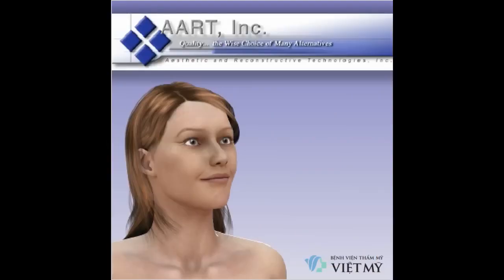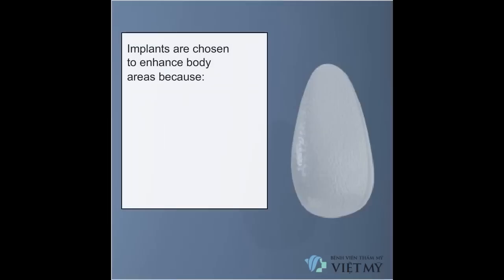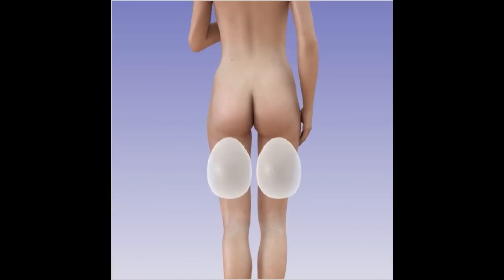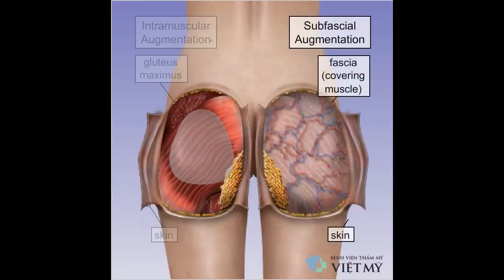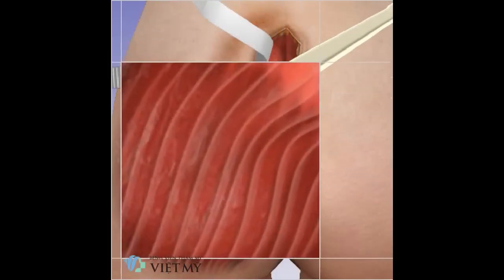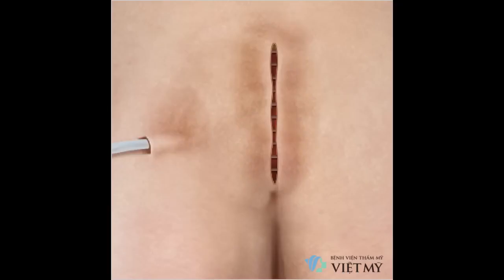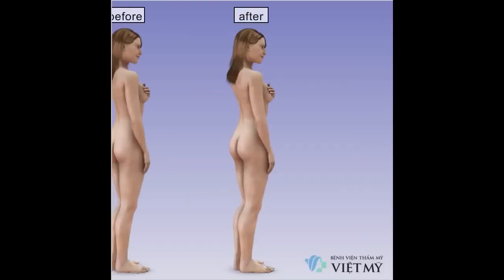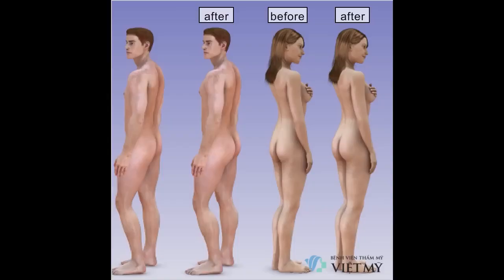3D simulation of Safe and Natural Buttock Augmentation | Viet My Aesthetic Hospital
𝐃𝐢𝐫𝐞𝐜𝐭𝐨𝐫 𝐨𝐟 𝐕𝐢𝐞𝐭 𝐌𝐲 𝗣𝗹𝗮𝘀𝘁𝗶𝗰 𝗦𝘂𝗿𝗴𝗲𝗿𝘆 𝐇𝐨𝐬𝐩𝐢𝐭𝐚𝐥 - 𝐃𝐫. 𝐂𝐡𝐢𝐞𝐦 𝐐𝐮𝐨𝐜 𝐓𝐡𝐚𝐢
Address:  331 Nguyen Trai Street, Cau Ong Lanh Ward, Ho Chi Minh City

Endoscopic Buttock Augmentation Surgery - Buttock Enhancement at Viet My Aesthetic Hospital with Dr. Thai
Endoscopic buttock augmentation surgery is currently one of the most popular cosmetic procedures, thanks to its safety, minimally invasive nature, and natural results. Viet My Aesthetic Hospital proudly stands as the leading destination for endoscopic buttock augmentation surgery in Vietnam. With a team of professional doctors who have many years of experience, along with modern equipment systems, the hospital is always committed to providing customers with high-quality services and results that exceed expectations.
The endoscopic buttock augmentation method has the advantage of not leaving large scars and especially minimizing post-surgical pain to the maximum extent. The quick recovery time helps customers return to their daily routine soon, bringing harmonious, natural, and proportionate beauty to customers' buttocks.

To achieve optimal aesthetic results, choosing a highly skilled doctor is extremely important.Dr. Thai, one of the leading aesthetic specialists at Viet My Aesthetic Hospital, with over 20 years of experience, has successfully performed many endoscopic buttock augmentation surgeries. With deep expertise and extensive experience, Dr. Thai ensures to bring customers natural beauty and absolute satisfaction.
Viet My Aesthetic Hospital not only stands out with endoscopic buttock augmentation services but also provides many other aesthetic services such as breast augmentation, rhinoplasty, filler and Botox injections. With international standards and a professional team, this is a trustworthy address for those seeking facial transformation and enhanced confidence in life.

🌻Special discount program.

👉 #20%_Discount for breast lift at Viet My Aesthetic Hospital
👉 #50%_Discount for non-surgical Liposonix fat removal
 👉 #50%_Discount for thread facelift, Ultherapy facelift, Aesthetics laser treating melasma, acne, tattoo removal, hair removal and other non-surgical aesthetics services…

(*) The results depend on each individual’s constitution

The official Youtube channel for all videos related to Aesthetics and beauty of Dr. Chiem Quoc Thai

♥ We receive aesthetic consultation and support for procedures such as Breast Augmentation, Rhinoplasty, Facelift, Filler injection, Cosmetic surgeries for Eyes, Nose, Chin, Breasts, Buttocks, Thighs…:

► Fanpage: Dr. Chiem Quoc Thai  – Director of Viet My Aesthetic Hospital

►Tik Tok: Bs Chiêm Quốc Thái

🏠 Address: 331 Nguyen Trai Street, Nguyen Cu Trinh Ward, District 1, Ho Chi Minh City, Vietnam

⏰Working hours:
✔️Monday to Saturday: from 8 A.M to 5 P.M (WITHOUT LUNCH BREAK)
✔️Sunday:Morning: from 8 A.M to 12 P.M - Afternoon: Dr. Thai leaves
✔️Lunar New Year and Holidays: OFF, Nurses and Doctors on duty at the hospital